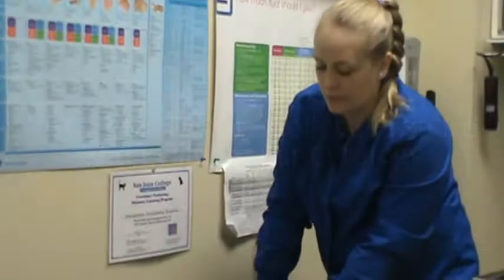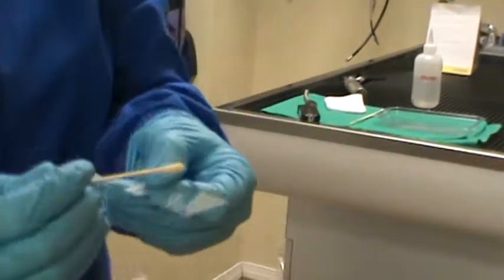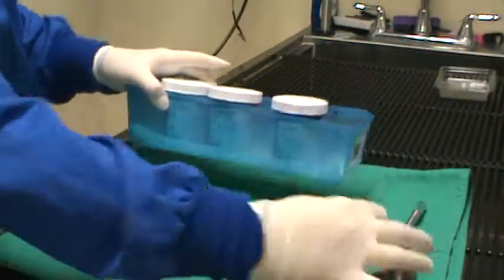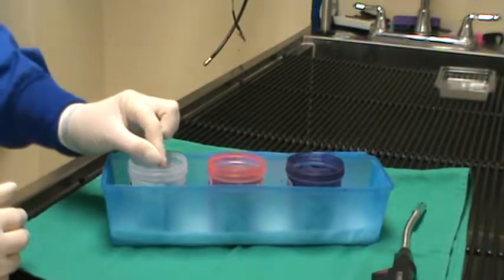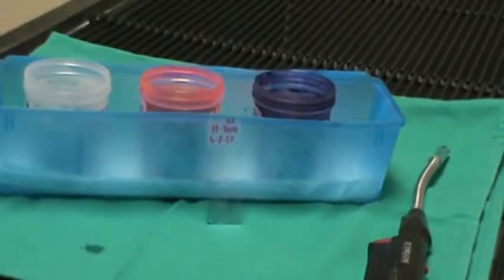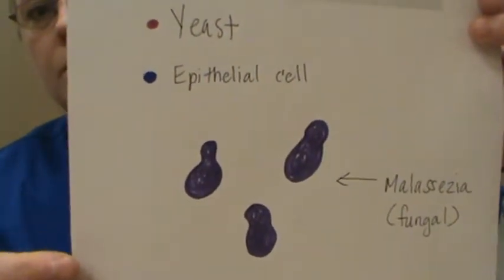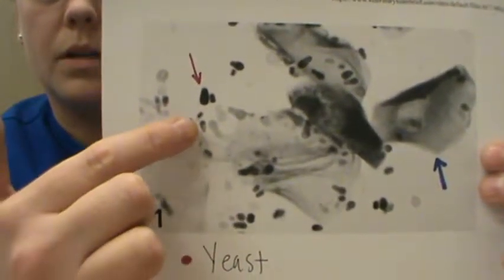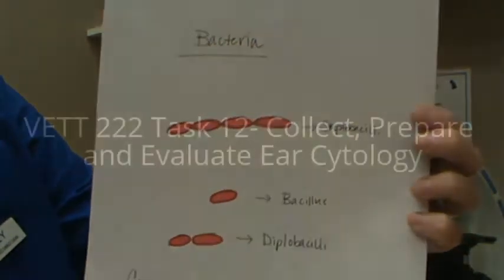VETT 222 Task 12- Collect, Prepare and Evaluate Ear Cytology